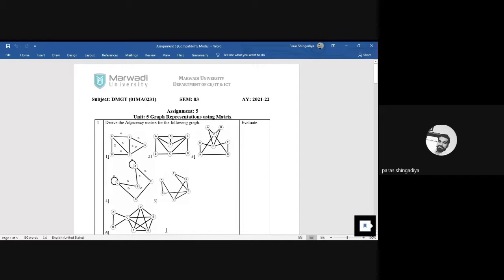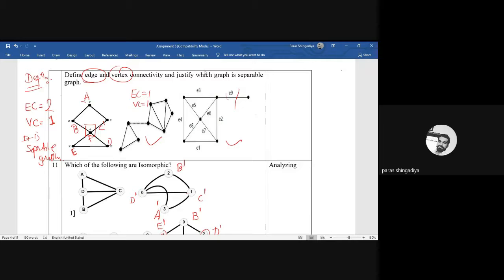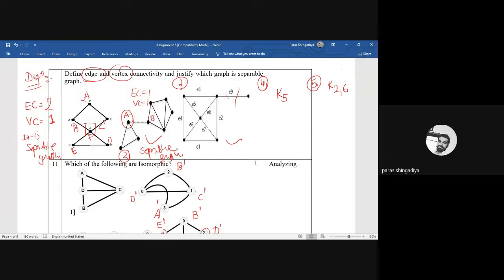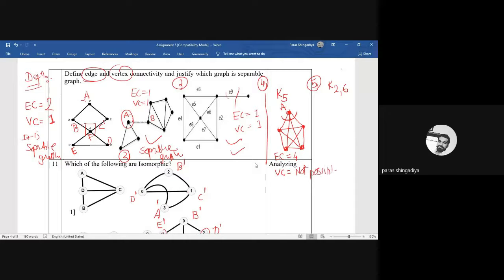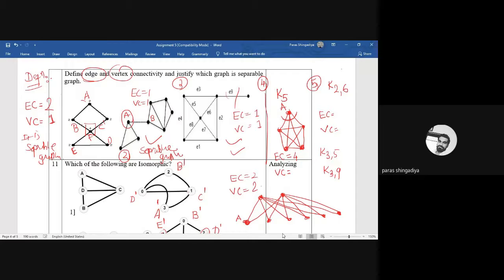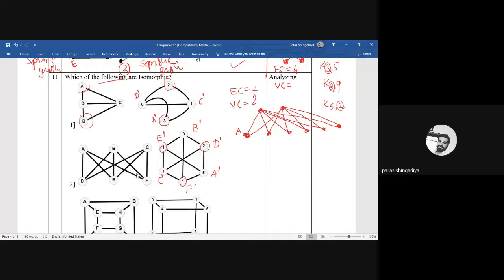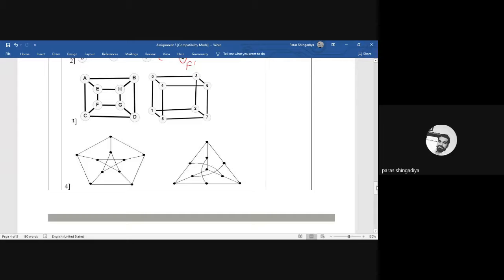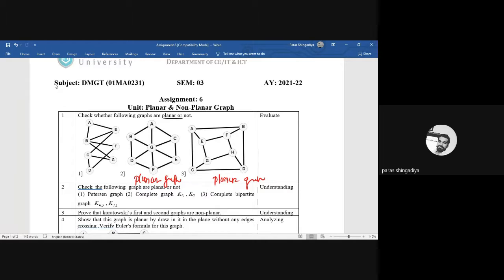3TC1 B Assignment 5 and 6 PCS 25 08 2021